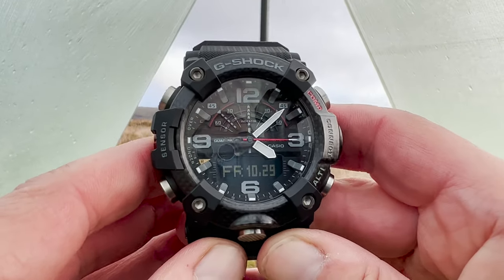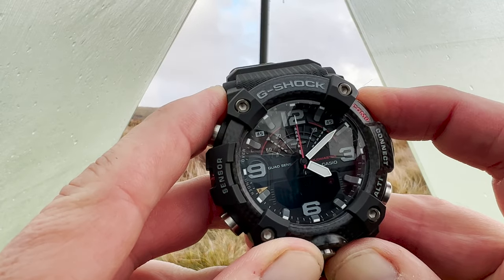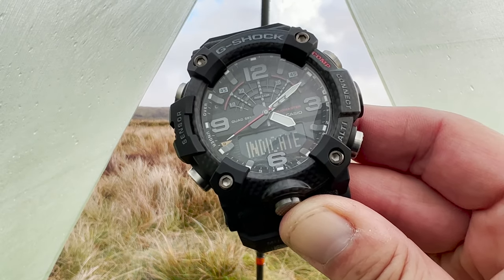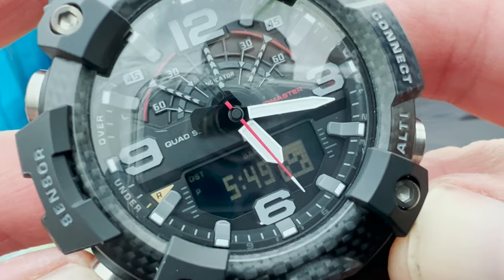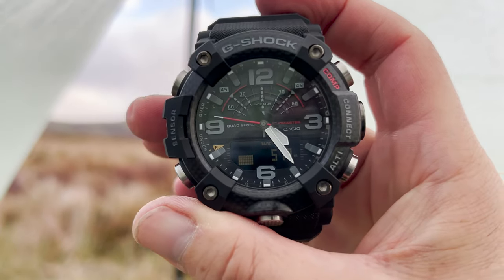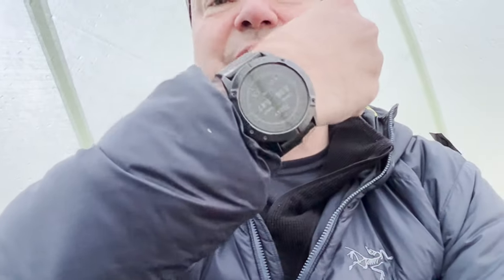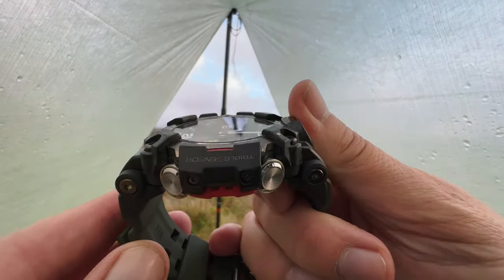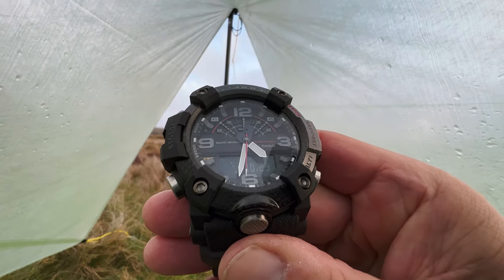Why you should get the GG B100 and not the Casio Mudmaster GWG 2000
Tony’s Shop….

Cooking Pot

Sleeping Mat

Sleeping Bag

Stove cheap

Pocket Rocket

Fly Swatter

Arcteryx USA

G Shock